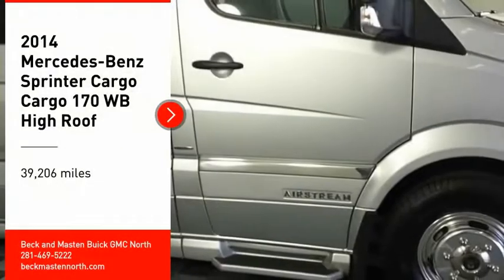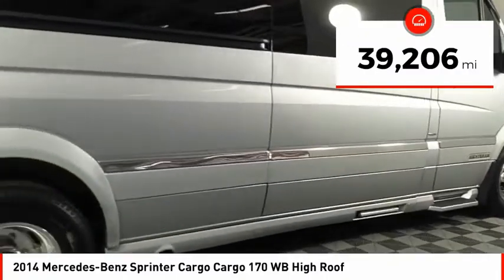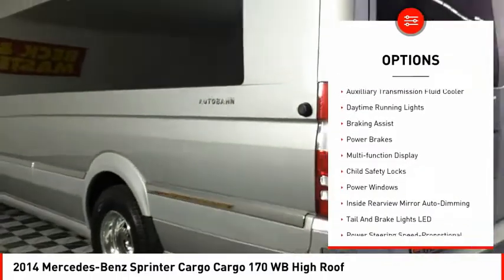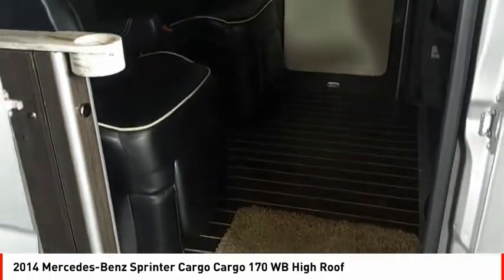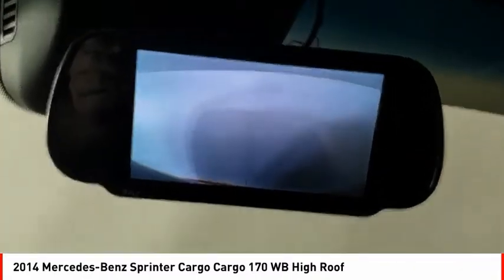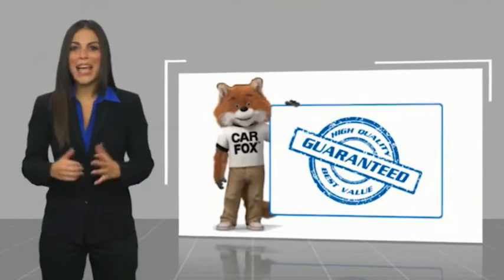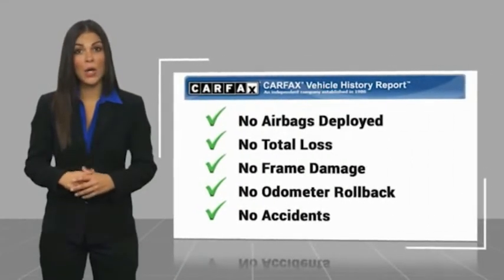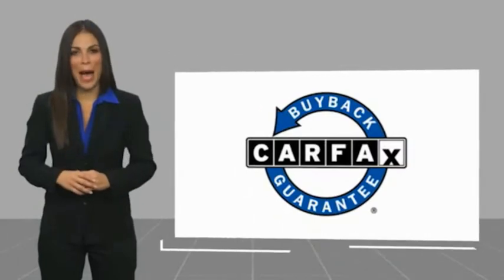2014 Mercedes-Benz Sprinter Cargo Houston TX R121362B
2014 Mercedes-Benz Sprinter Cargo Cargo 170 WB High Roof

This Silver Gray 2014 Mercedes-Benz Sprinter Cargo Cargo 170 WB High Roof might be just the cargo van for you.  It has a 6 Cylinder engine.  We're offering a great deal on this one at $62,754.  Get lower maintenance and lower emissions with this diesel vehicle.  For a good-looking vehicle from the inside out, this cargo van features a dazzling silver gray exterior along with a black interior.  Want to learn more? Call today for more information.